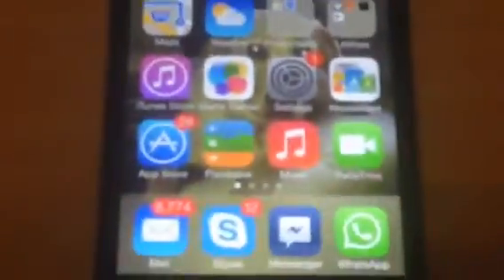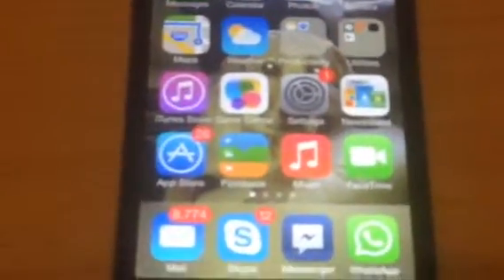How to search the website you have visted on your iphone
How to Clear or Hide Your Search and Browsing History
Need to clear your Google search history to keep your searches away from prying eyes? Or searching for something that you know would get you in trouble if someone found out? Well this article will help you avoid being caught! This article has been updated since it was first written in 2007 with a whole slew of new information up to late 2014. Previously, I simply wrote that you could clear out the search toolbar in your browser and also clear your browser history and you were good to go.

Unfortunately, those days are gone. Most browsers now just have an omnibox that combines the address bar with the search bar. To truly clear your search history requires understand the depth to which you are being tracked online by not only software, but by companies and other third-party entities. Going a step further, if you really want to hide your search history from prying eyes requires even more work and setup, a lot of which most people simply find too cumbersome or tedious.

Clearing your Google search history is thankfully still a mostly straight-forward procedure. To start, when you perform a search in your browser, the search will be saved in multiple locations. The first is in the local browser history. So if you’re using Chrome, you click on the Settings button and click on History and you’ll see your history whether or not you’re logged into Google or not. If you use Internet Explorer and open the History toolbar, you’ll see all the sites you have visited in the last 20 days, since that is the default number of days IE keeps history.

The people who probably have their search history most recorded are the ones using Chrome and who are signed into Google all the time. Since most people already perform their searches using Google, you can bet everything you are doing is being tracked if you’re using Chrome or a Chromebook or an Android phone that requires you to constantly be logged into your Google account. Luckily, you can go through and view all of that history and either selectively delete it or delete everything.

Another option which has come about more recently is using your browser in private or incognito mode. These modes basically don’t track anything locally on your computer, but you still have to worry about your searches being recorded online.

Lastly, if you want to hide your searching as much as possible, we’ll also talk about using tools like the Tor browser and a VPN. Using these tools, you can make online searching as anonymous and encrypted as is possible unless you’re someone like Edward Snowden!

First up, let’s start with simply getting rid of your LOCAL browser history. That’s very bold because even when clearing local history, your searches and visited sites might be also recorded in your online history, which we’ll talk about later. I won’t explain the steps for every browser as you can easily perform a Google search for deleting browser history. I’ll mention IE and Chrome since I use those the most, but the steps are pretty similar for Firefox and Safari.